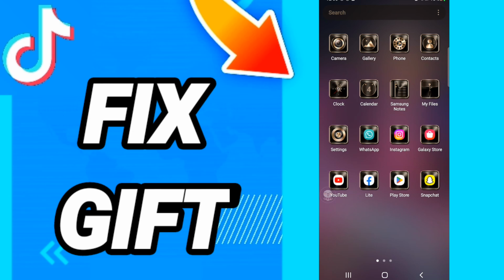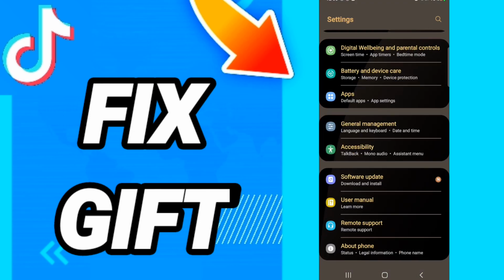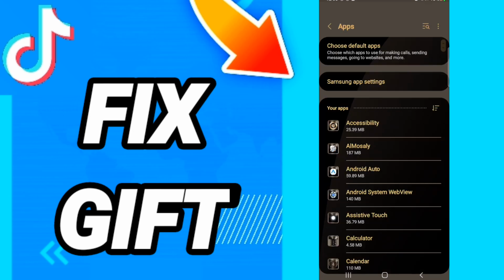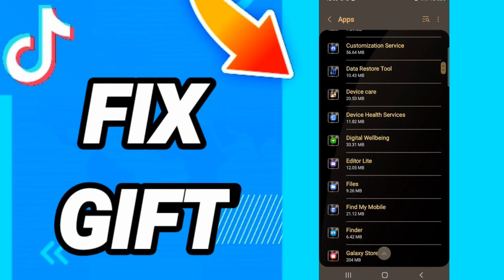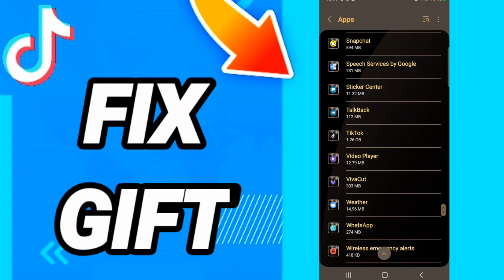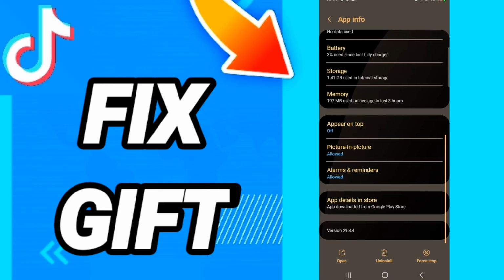How To Fix Gift On TikTok App